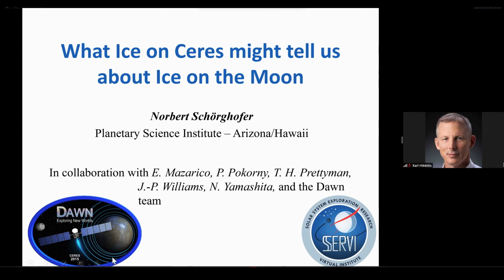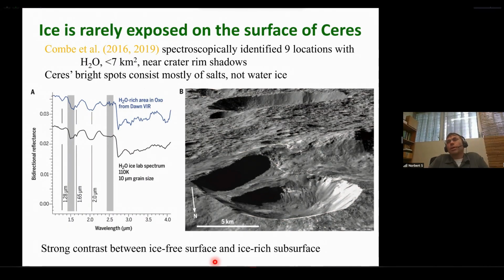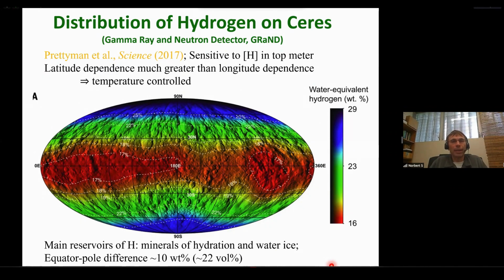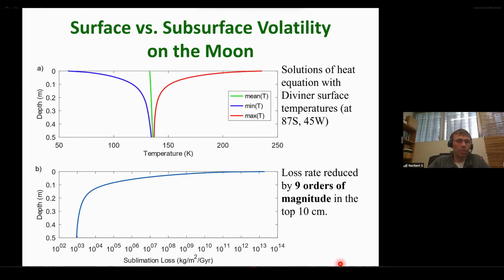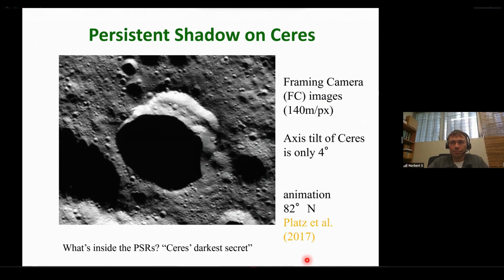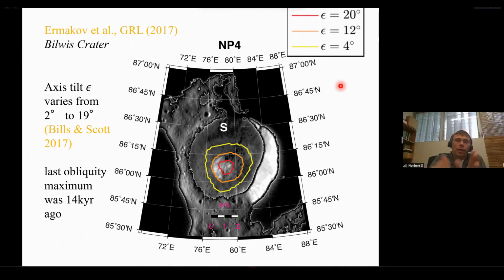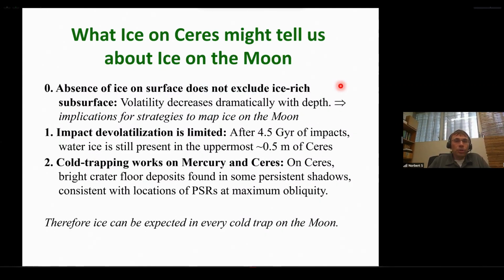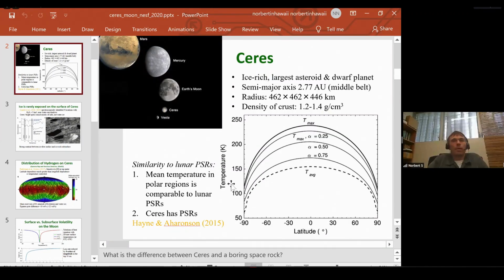NASA Exploration Science Forum 2020 - N. Schorghofer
What Ice on Ceres Might Tell Us About Ice on the Moon
Norbert Schorghofer